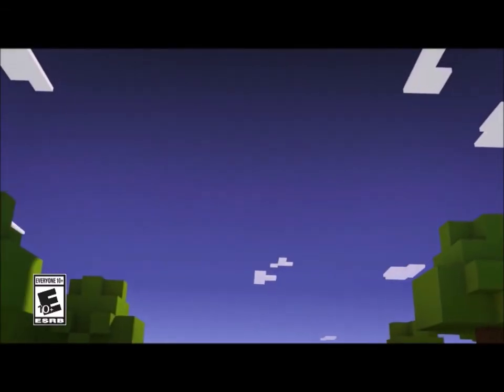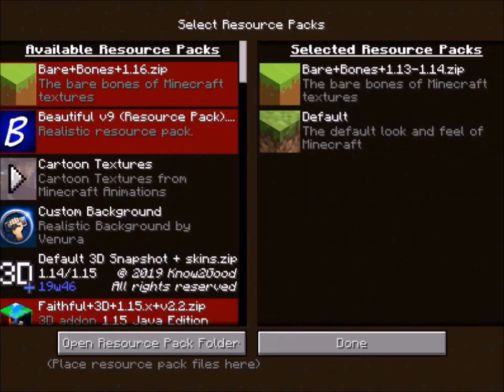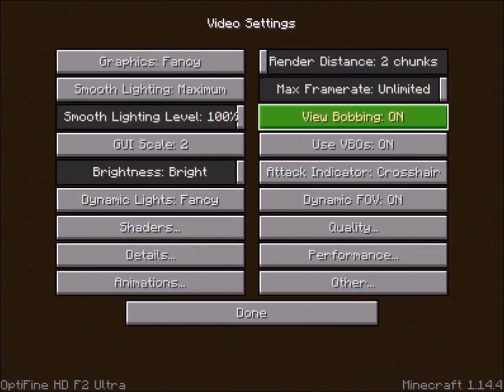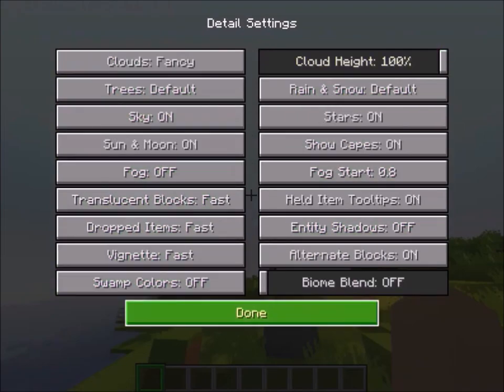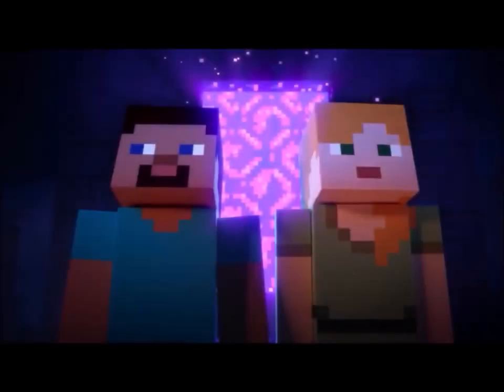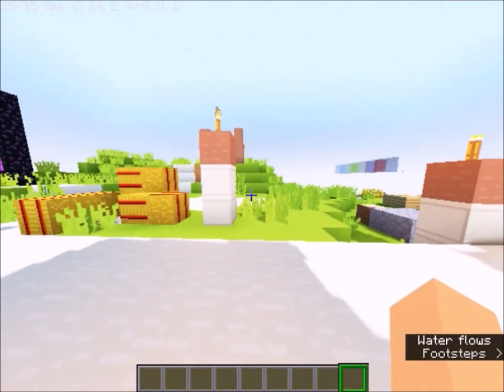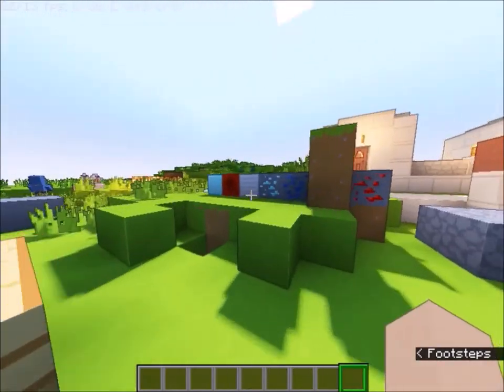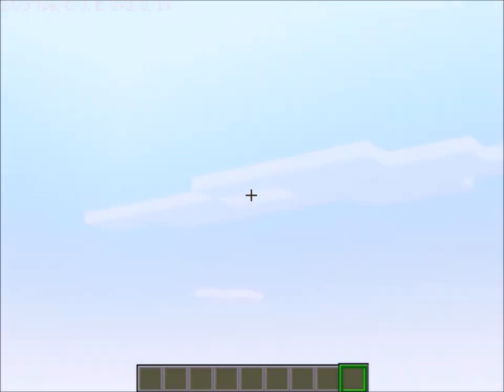How To Make Minecraft Exactly Look Like The Trailer | Low End PC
First, You need to download the textures and shaders.

Then, You need to add them and set up the shader options.
           If you are a low end gamer, change the settings like me.
           If you have a Gaming PC set up the settings to full quality with ray tracing.

OK... That's it. Now, Play and Enjoy...!

minecraft shaders for low end pc
minecraft low end pc
minecraft hd graphics
minecraft rtx low end pc
minecraft intel hd graphics
minecraft low end shaders
minecraft low shaders
minecraft shaders low end pc
best minecraft shaders for low end pc
intel hd graphics minecraft
shaders for low end pc
low end shaders minecraft
minecraft shaders for low pc
minecraft realistic texture pack pc
best shaders for minecraft low end pc
minecraft intel hd 4000
minecraft low graphics
minecraft rtx on low end pc
shaders for low end pc minecraft
minecraft realistic texture pack low end pc
minecraft rtx for low end pc
shaders intel hd graphics
intel hd 4000 minecraft
minecraft ray tracing low end pc
minecraft shader for low end pc
minecraft shaders intel hd 4000
realistic minecraft
best shaders for low end pc minecraft
how to download shaders for minecraft low end pc
how to run minecraft on low end pc
intel hd graphics 4000 minecraft
low end shaders
minecraft graphics
minecraft intel hd 3000
minecraft shader for low pc
realistic minecraft graphics
best low end shaders
best shaders for low pc
minecraft best shaders for low pc
minecraft shaders for low end pc 1.15.2
minecraft shaders pc
shaders minecraft low end pc
best shaders for low end pc
intel hd graphics 4400 minecraft
minecraft on low end laptop
minecraft rtx intel hd graphics
minecraft shaders 1.15.2 low end pc
minecraft texture pack for low end pc
shaders for low pc
best low end shaders minecraft